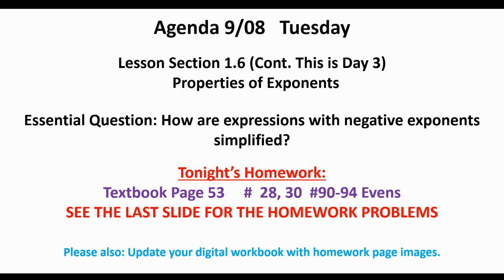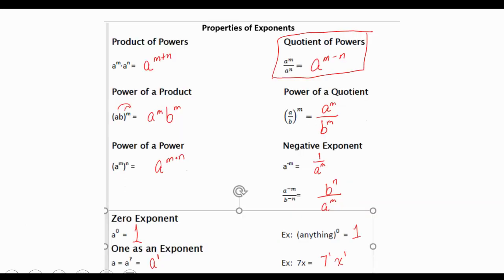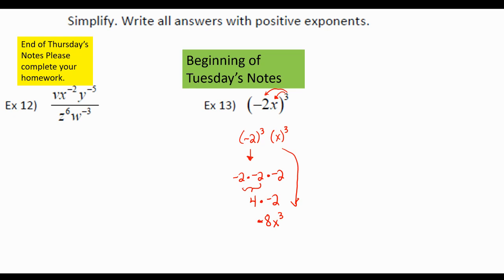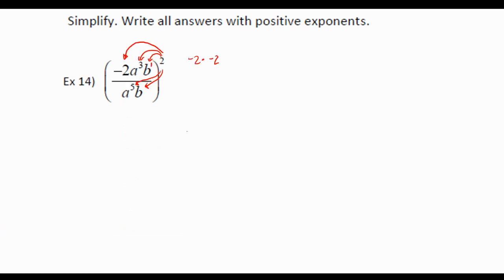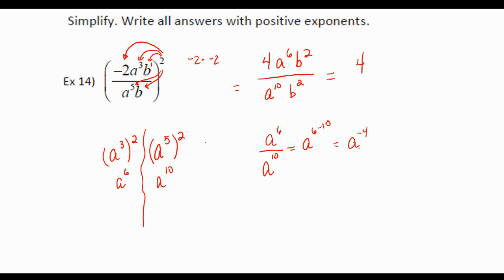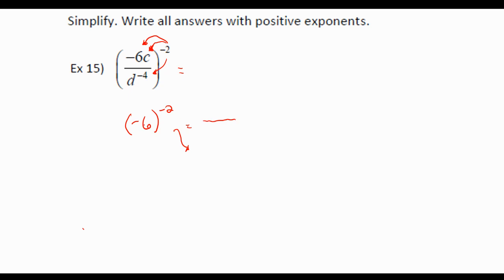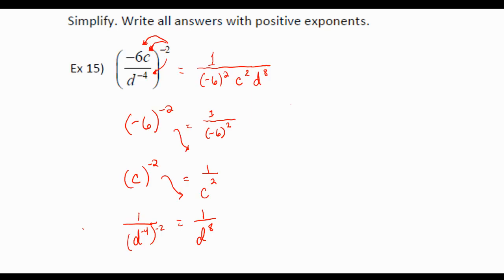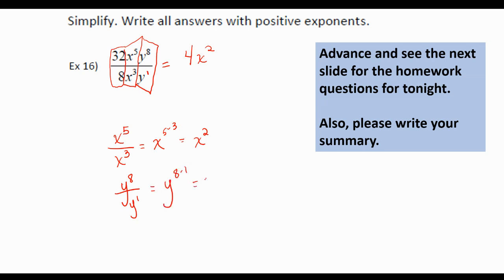1.6 recording day 3 Tues